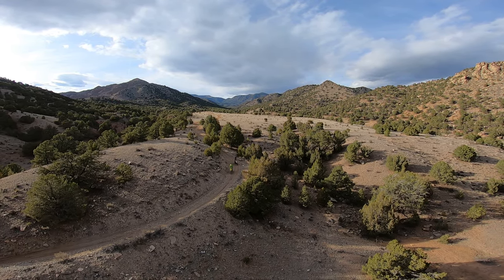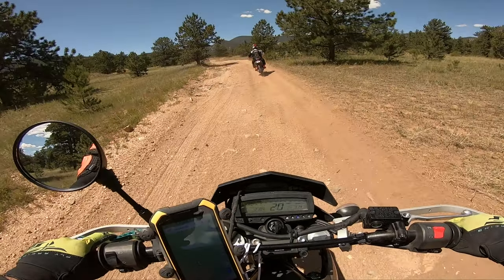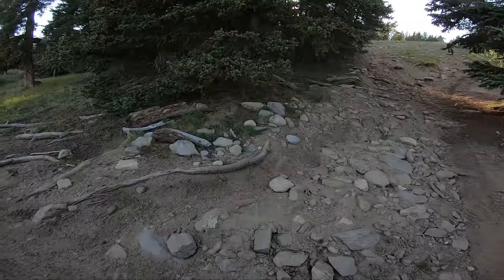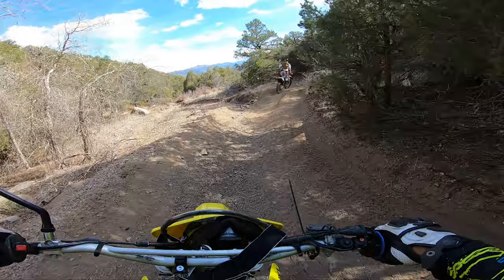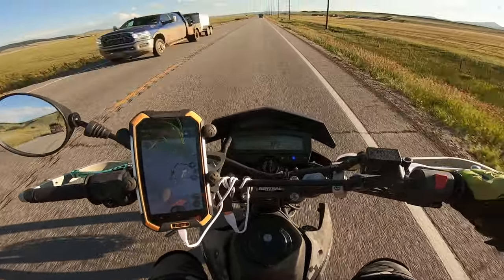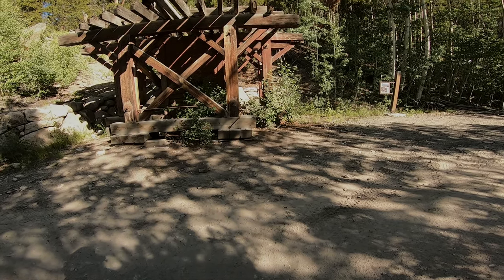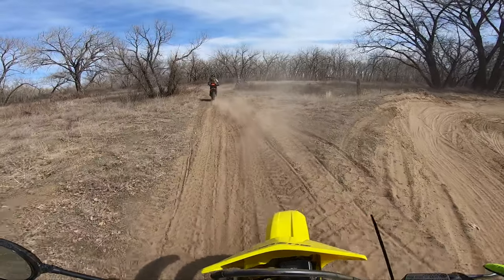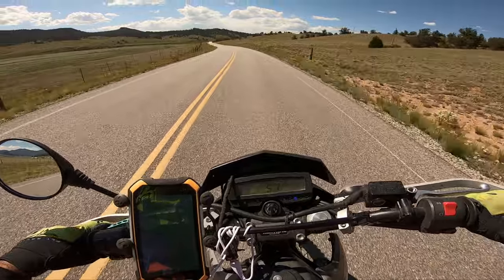Is the DRZ400 right for you? (kind of) KLX250 vs DRZ400 video